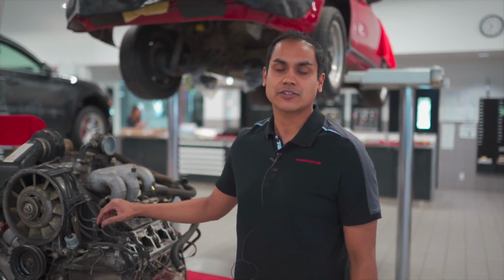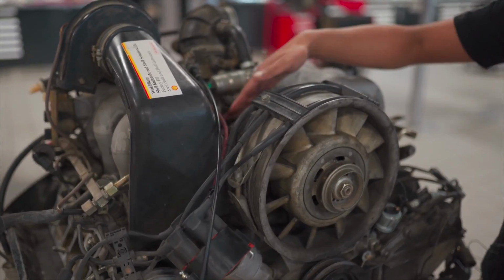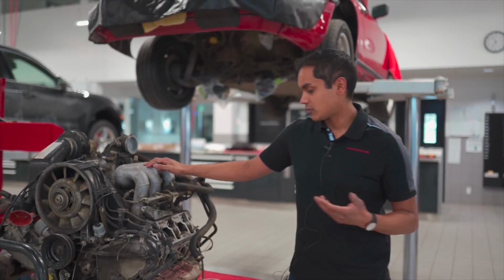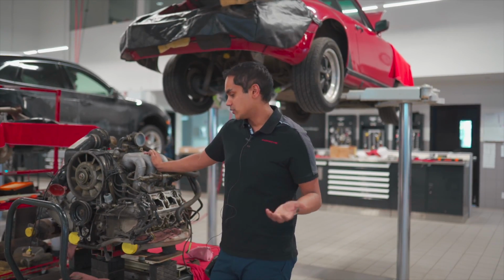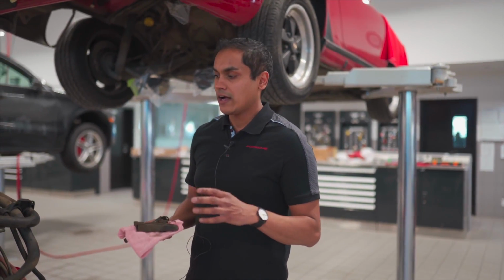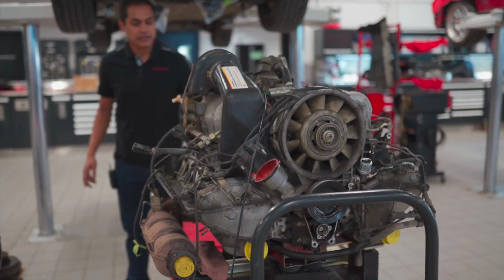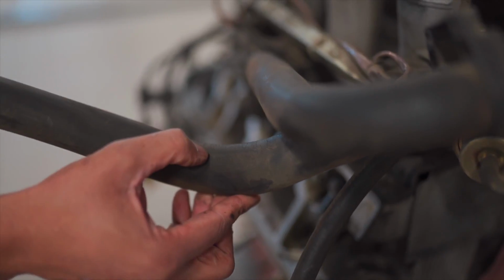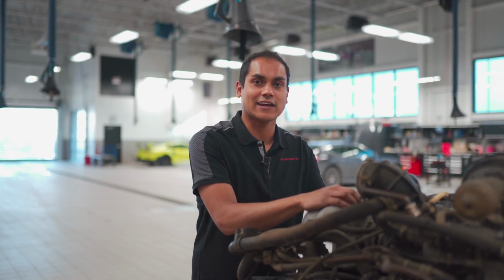Classic Car maintenance, service, and restoration | PCC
PCC talks to us about this 1987 3.2 l Carrera with a G50 transmission. We talks about the common maintenance and service issues and why bringing it to the dealership is important.

8300 Blackfoot Trail SE
Calgary, AB T2J 7E1
Canada